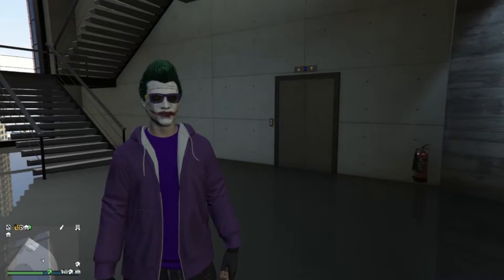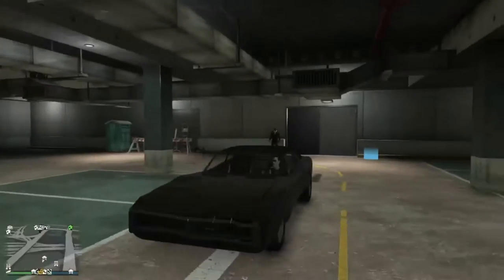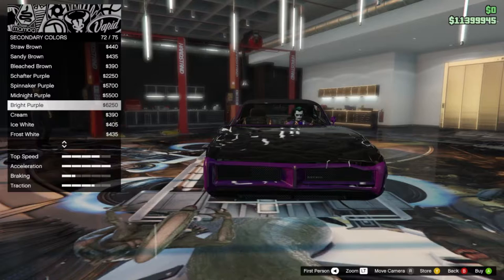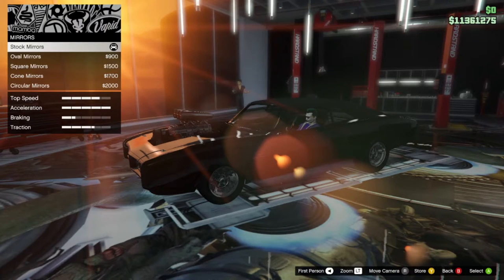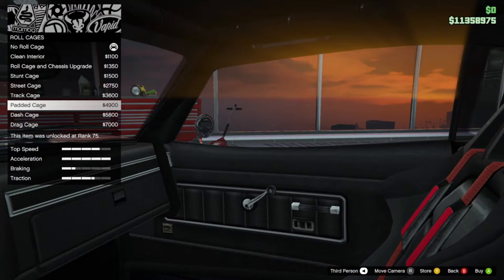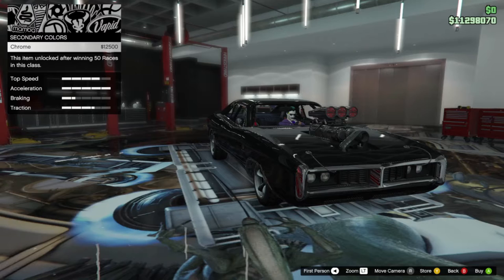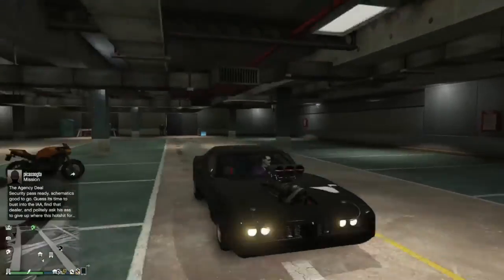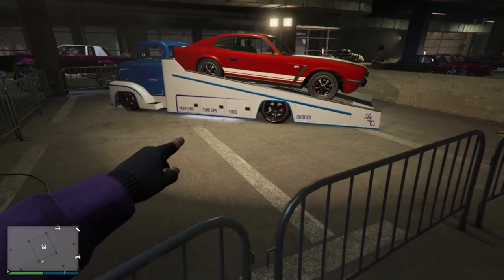GTA V - I made My Own Dom's Charger! (Contract DLC)